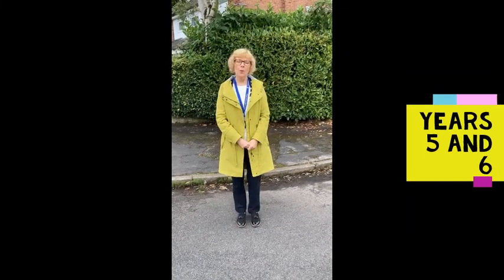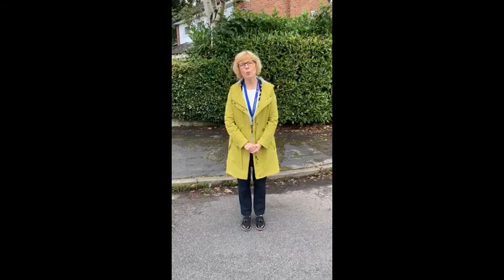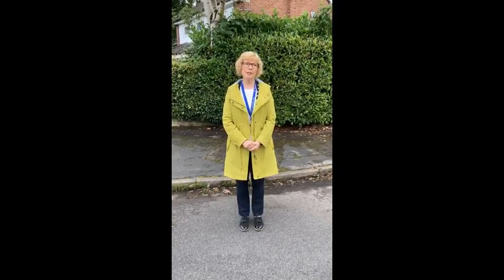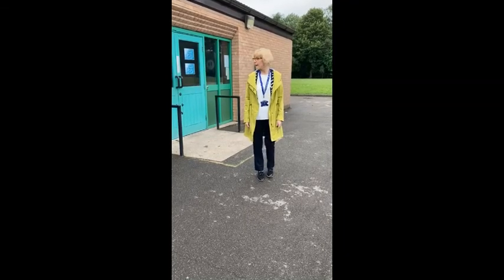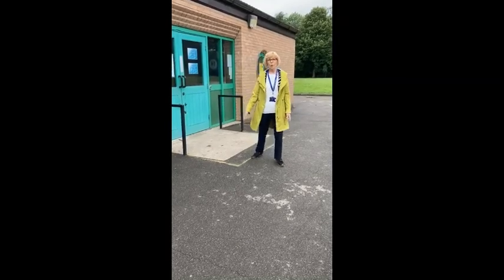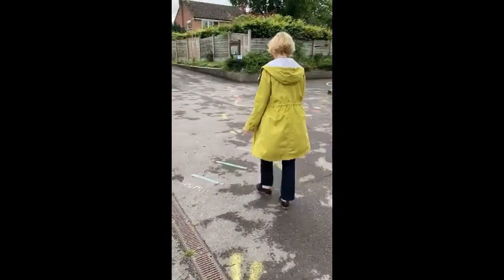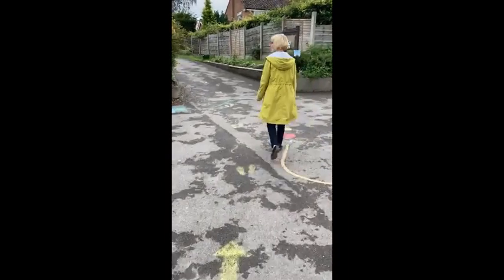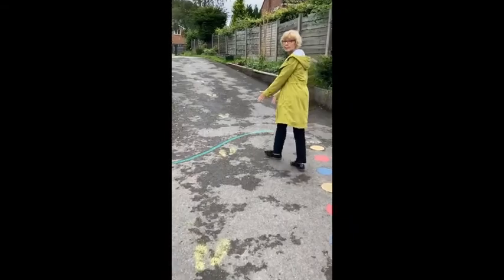Year 5 and 6 Entrance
This video is to show you how you will come into school in September :)